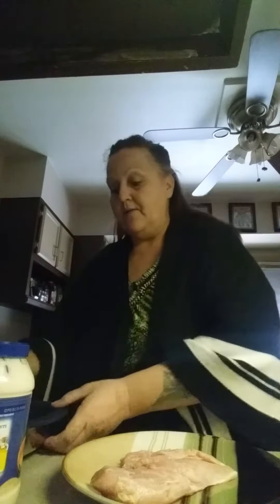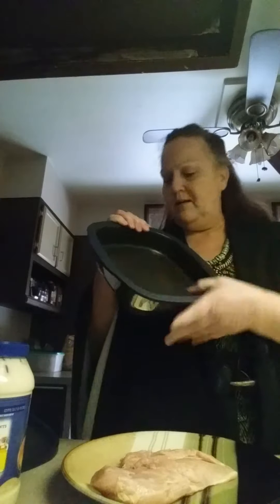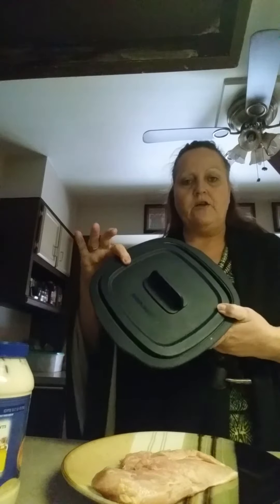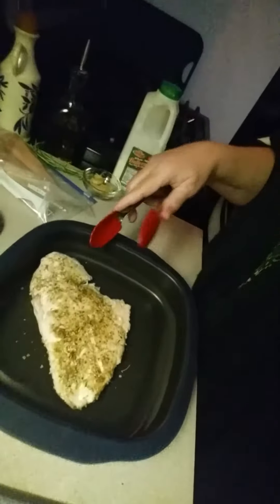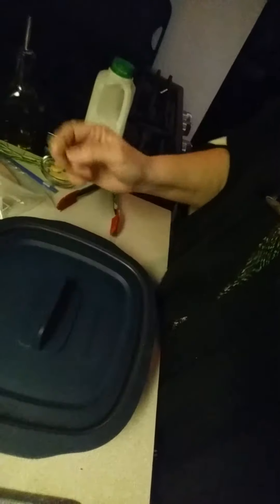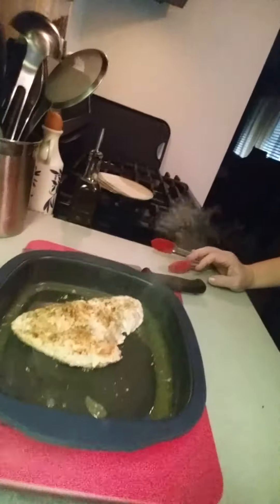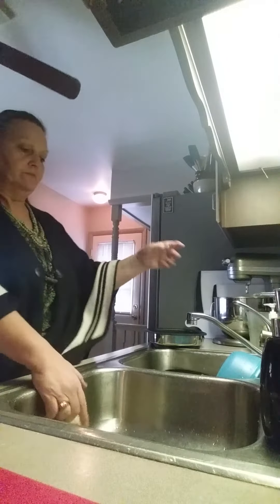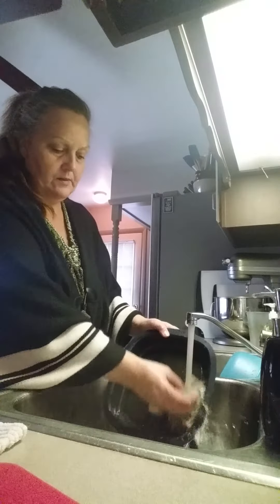Chicken Breast in the Tupperware Micro Pro Grill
Season with Za-atar &Potato flakes.  The Chicken was nice and juicy & browned on both sides. I think it was done at 8 mins. Even cooking it the extra 3 minutes it didn't dry out.
To get you your own Micro Pro Grill go to htt:/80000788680.my.tupperware.com